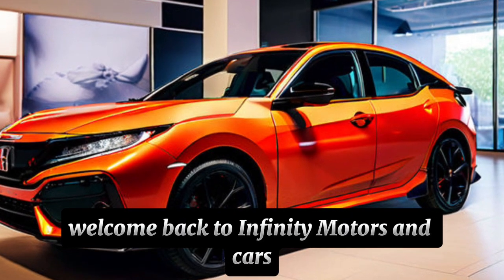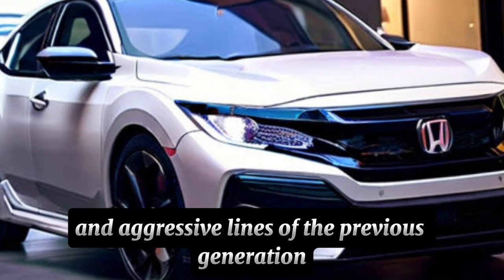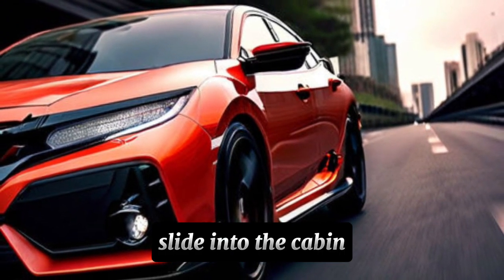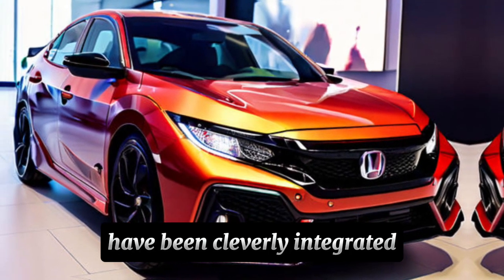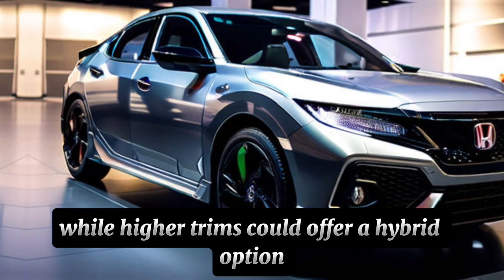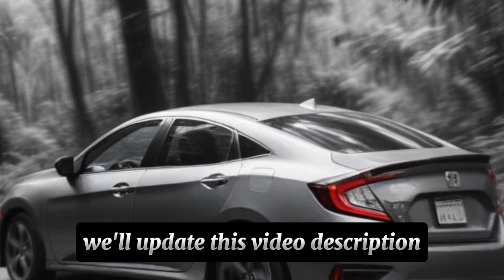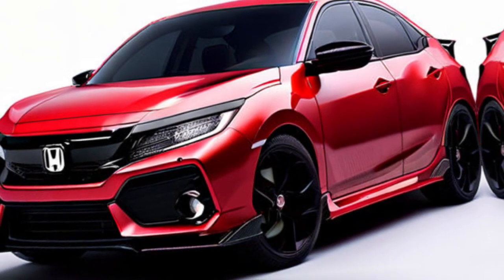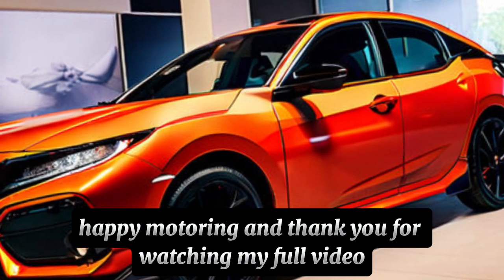The ALL NEW 2025 Honda Civic Hybrid Revealed: Everything Need to Know!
2025 Honda Civic Hybrid First Look -
NEW 2025 Honda Civic Hybrid Official Reveal : FIRST LOOK !

Will there be a 2025 Honda Civic?
What is the price of Honda Civic 2024 in Pakistan?
How much will the 2025 Honda Civic hybrid cost?
Is the new Civic a sedan?
Will there be a 2024 Honda Civic?
How long is the wait for Honda Civic 2024?
How much is the Honda 2024?
Is Honda Civic sedan a good car?
What is the price of Civic in Pakistan?
Does Honda Civic come in sedan?
Is a Honda Civic expensive?

Honda civic sedan price in pakistan,
2024 honda civic sedan,
honda civic hatchback,
honda civic ex,
2024 honda civic sedan price in pakistan,
2024 honda civic sedan price,
2024 honda civic hatchback,
2024 honda civic sport,
2024 honda civic sedan specs,
2024 honda civic touring,
2024 honda civic sedan,
2025 honda civic sedan price,
2025 honda civic sedan specs,
2025 honda civic hatchback,
2025 honda civic hybrid,
2025 honda civic release date,
New honda civic sedan price in pakistan,
New honda civic sedan price,
2024 honda civic sedan,
honda civic 2023 price,
2023 honda civic,
2024 honda civic sport,